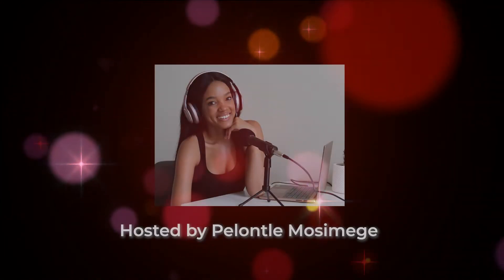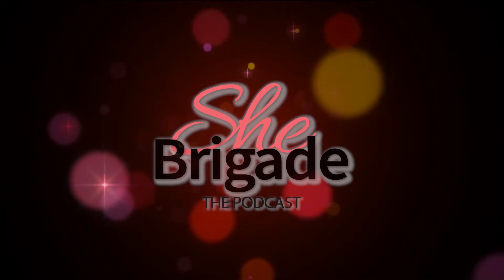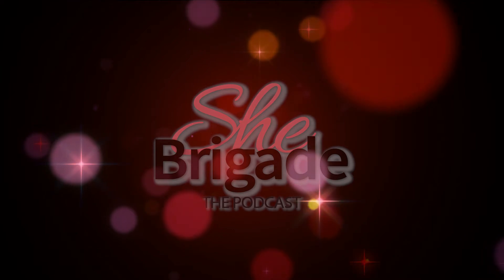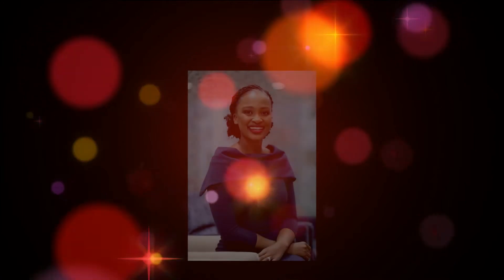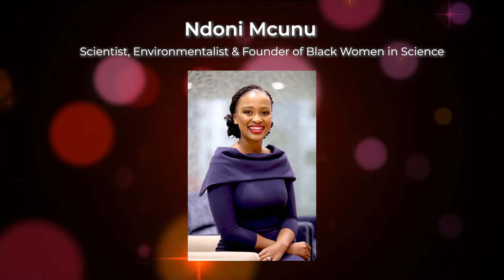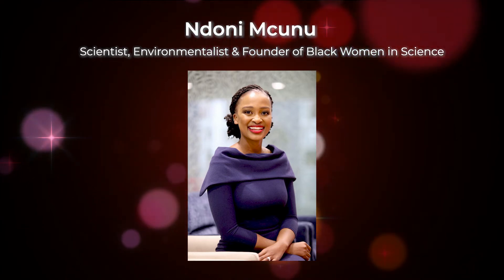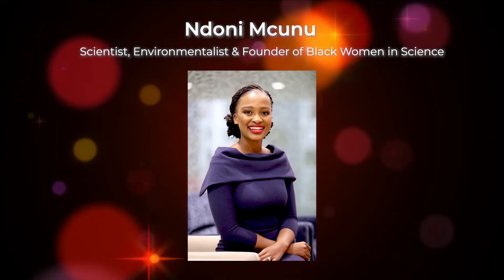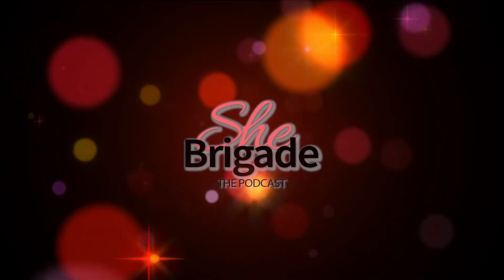Interview with Ndoni Mcunu - She Brigade Podcast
The first episode of season 3 of She Brigade the Podcast is with Ndoni Mcunu.

Ndoni is a Scientist, Environmentalist and the Founder of Black Women in Science. Black Women in Science is a registered non-profit organization aimed at providing scientific and research skills for science students and graduates.

She is also currently studying towards her PhD at the Global Change Institute at the University of Witswatersrand.

Join us she shares her story of activism,  research and academia.

Also, share the video and tag us on your social media if you enjoyed it.

Podcast available on Apple Podcasts, Google Podcasts, Spotify, Stitcher, Castbox and Anchor FM